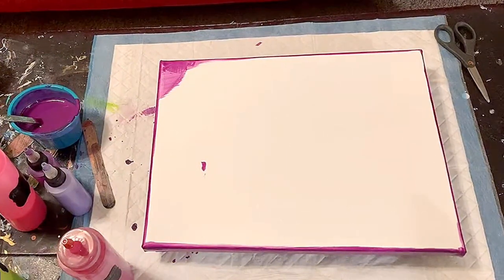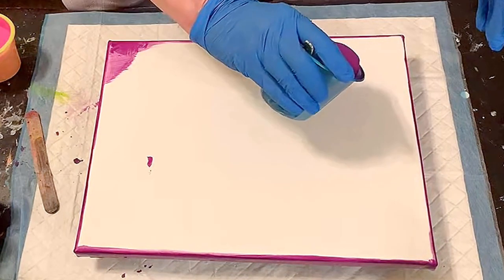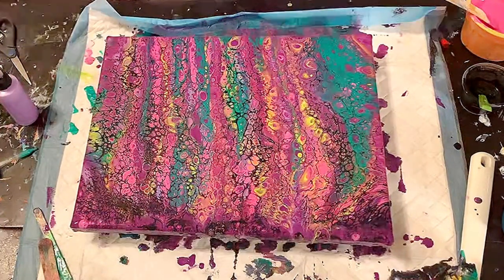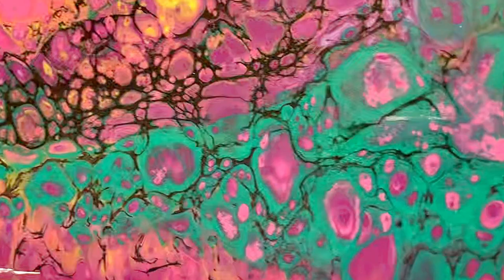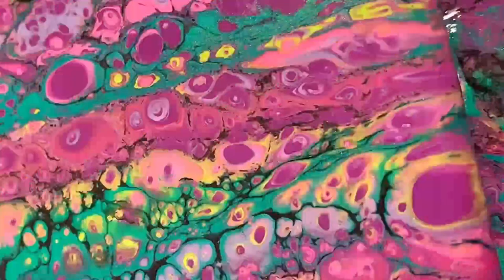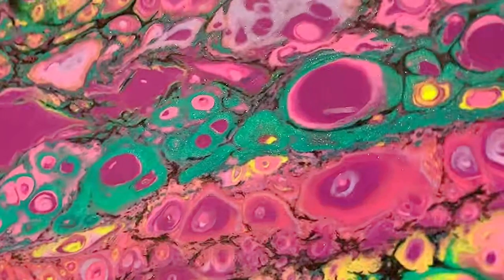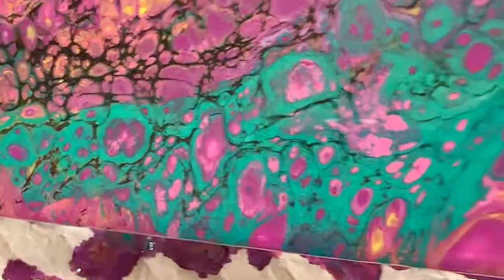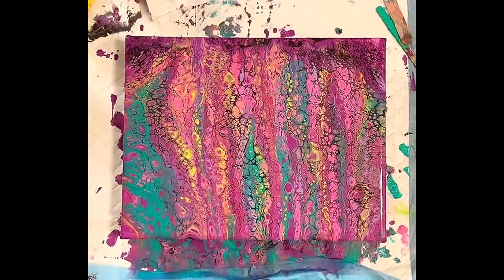TikTok Live Event - Acrylic Pour Painting - Acrylic Swipe Painting Tutorial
An edited version of the TikTok Live Paint Party that was conducted on 1/10/23.  The paint brands & colors are provided below.

Basecoat:  Custom color: Liquitex Basics Prism Violet + Amsterdam Prem. Red Violet
Liquitex Basics Brilliant Purple
Liquitex Basics Prism Violet
Artist's Loft Metallic Leaf Green
Amsterdam Reflex Rose
Amsterdam Perm. Red Violet Lt.

I'd love for you to join me on TikTok during my next Live!

Thanks so much for viewing this tutorial video!  I hope you enjoyed it & will revisit my channel soon!